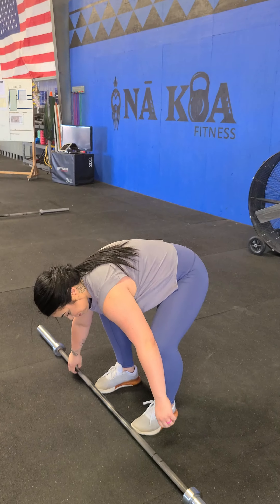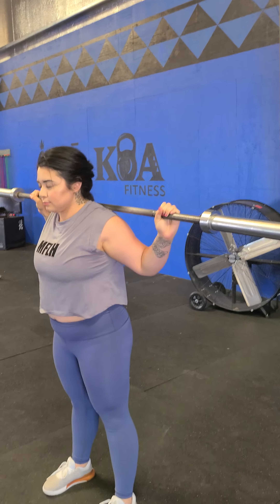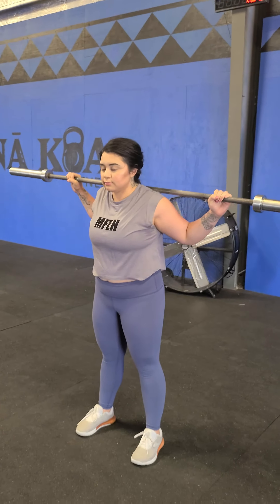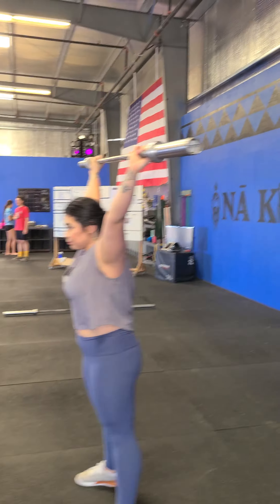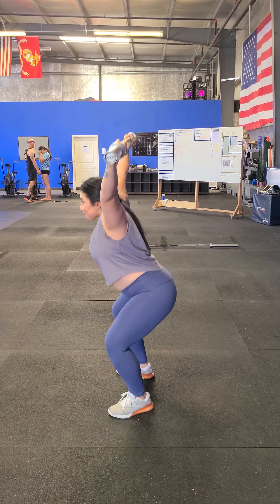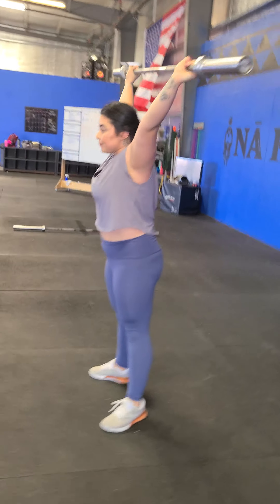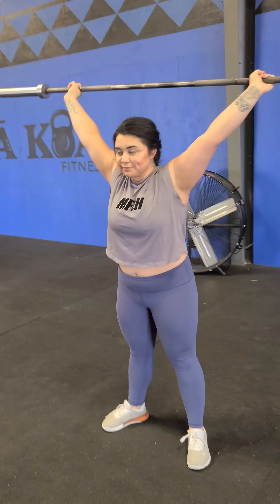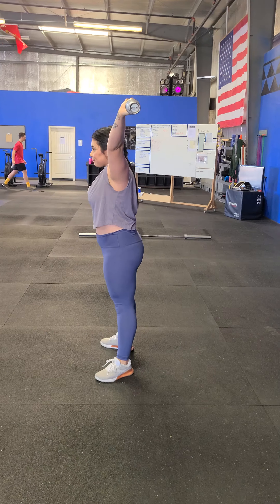May 22, 2020